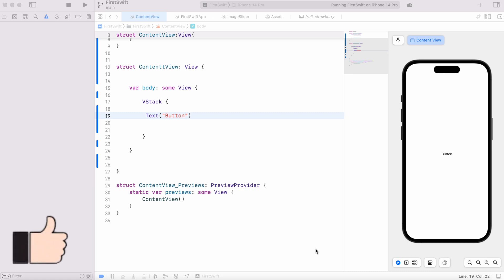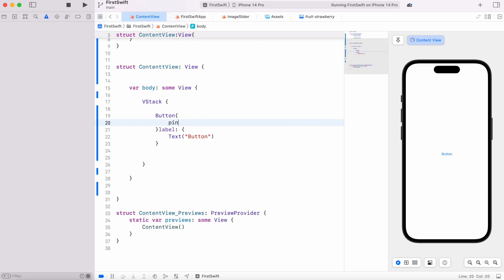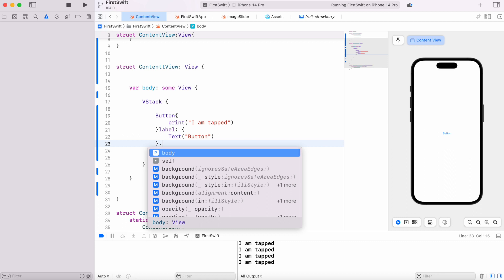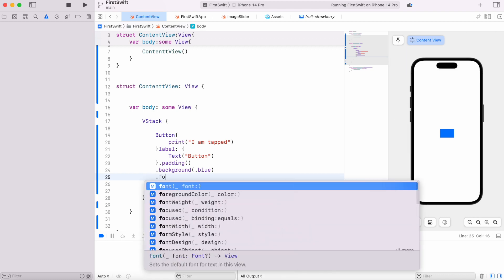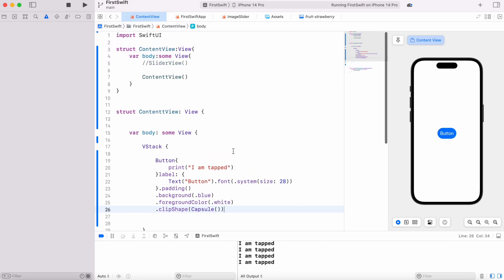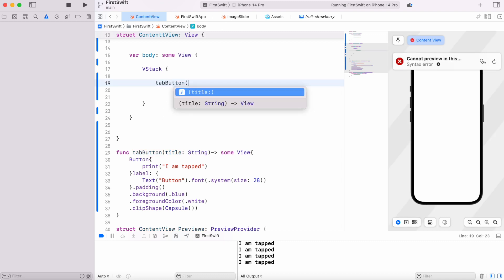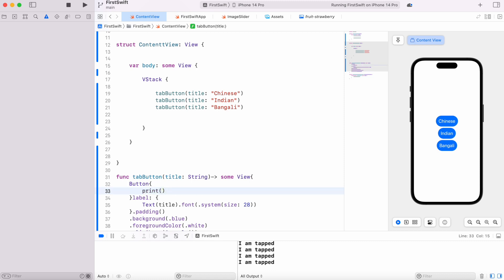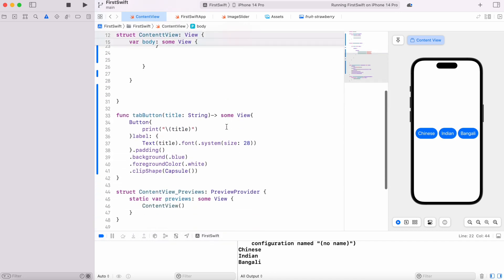SwiftUI Button and Properties